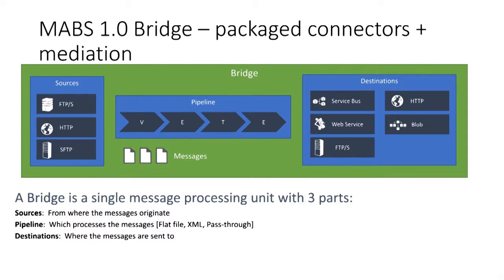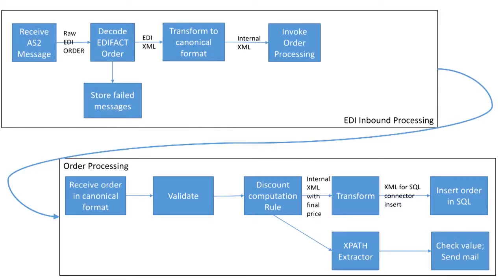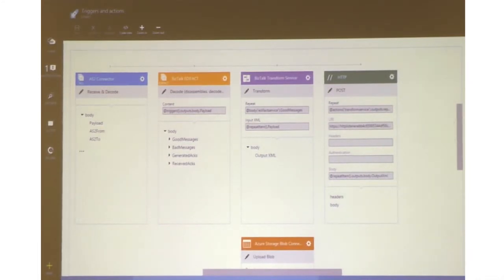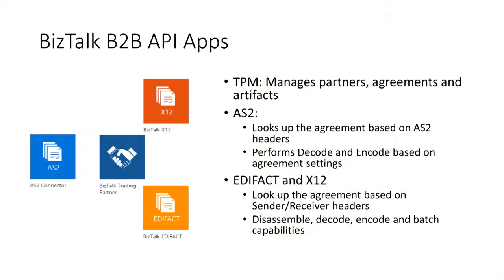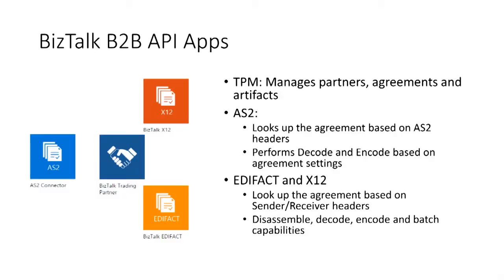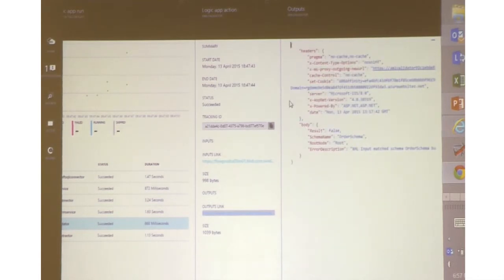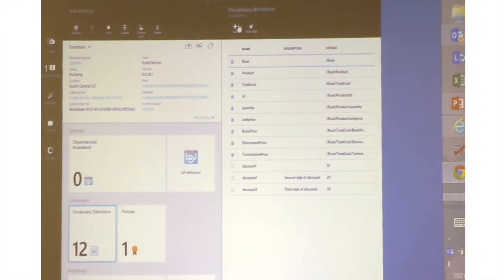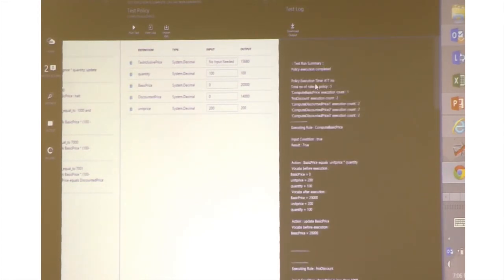BizTalk on App Services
BizTalk API Apps bring the EAI and B2B integration functionality to Logic Apps. This session will cover how you can work with XML data in Logic Apps, receive, process and send B2B data and use the new Rules Engine to implement business policies that are a part of your logic.